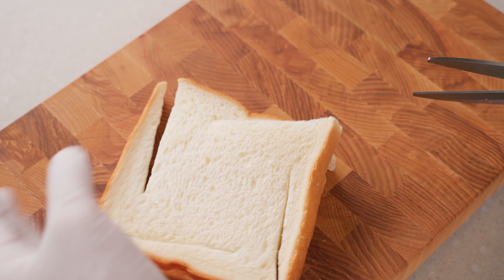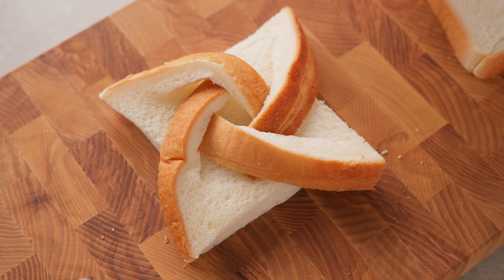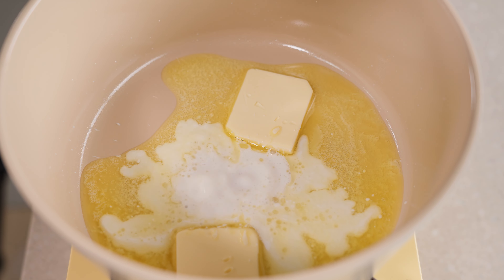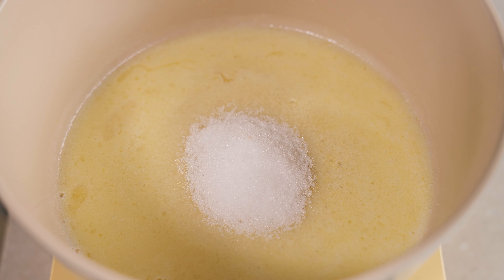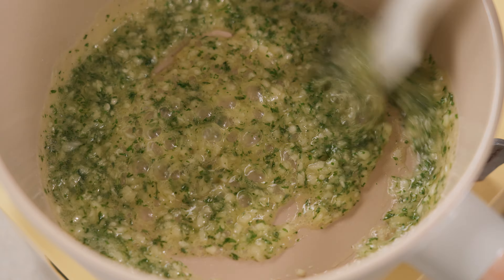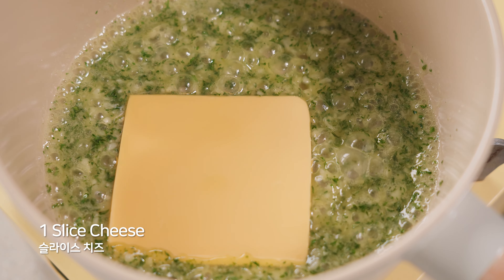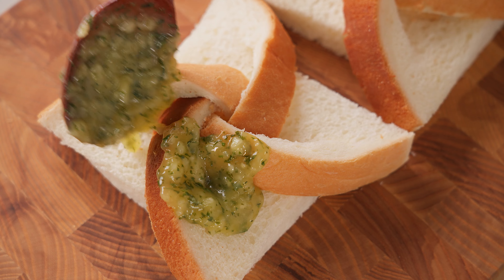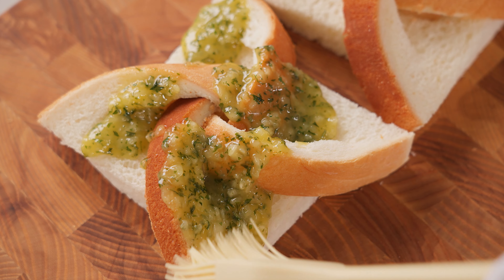이 마늘빵은 꼭 만들어 보세요 너무 맛있어요 : Garlic Bread Recipe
예쁘고 맛있는 마늘빵을 만들었어요 !!

토스트 만드는 방법은 영상을 끝까지 봐주세요

□ 요리재료
식빵 2개
마늘 30g
버터 30g
우유 10g
설탕 20g
슬라이스 치즈 1개
파슬리 가루 1/2큰술